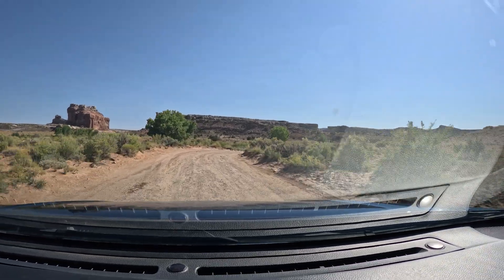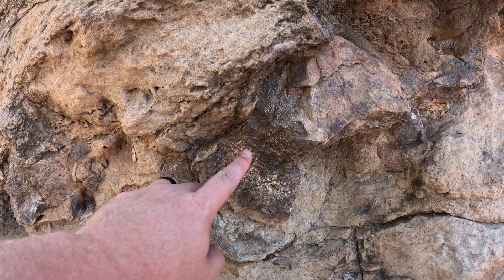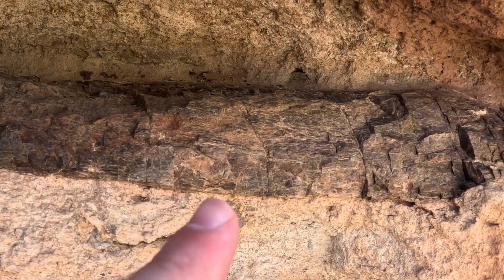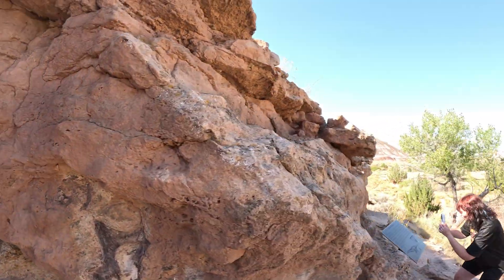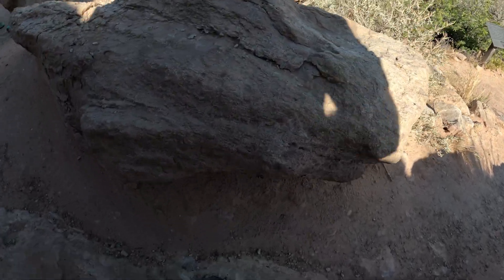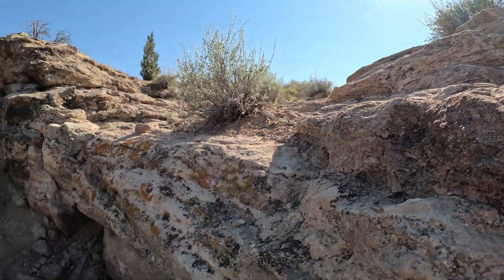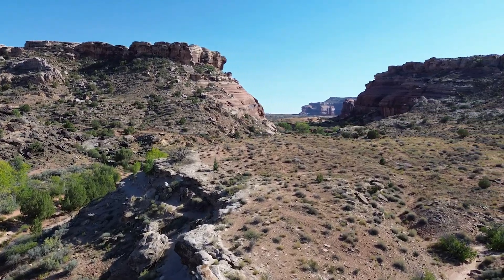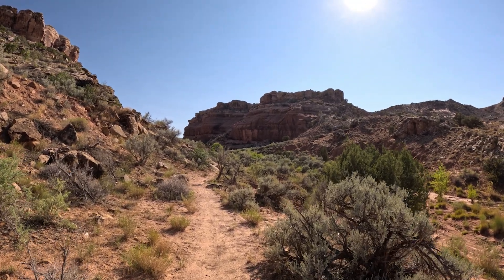We Found Real Dinosaur Bones Buried in the Desert!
Discover real dinosaur fossils in the remote canyons of Moab, Utah! In this off-road adventure, we hike to a dinosaur bones trail to uncover fossilized remains of Allosaurus and Camarosaurus embedded in the cliffside.

Featuring stunning drone footage, fossil close-ups, and a visit to an abandoned copper mill, this journey reveals the prehistoric secrets hidden beneath the desert surface.
Whether you're into paleontology, offroading, or ancient history, this video is for you.